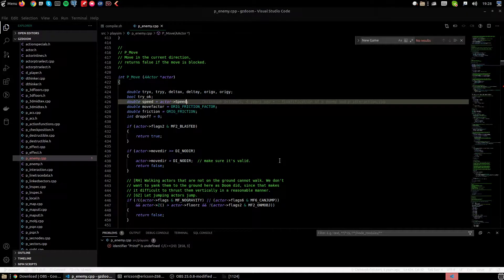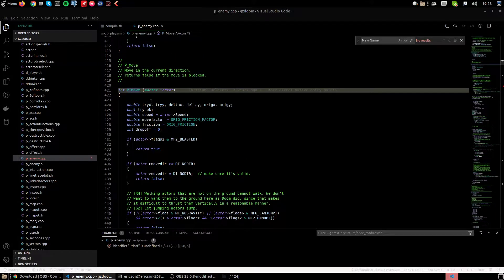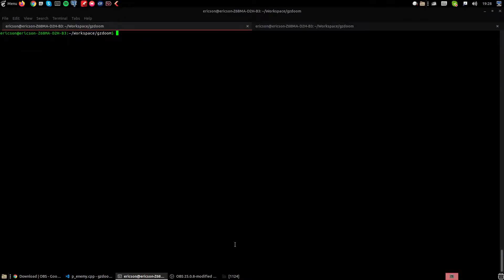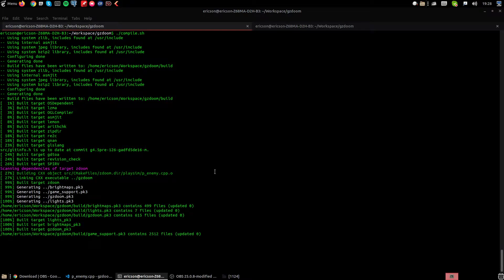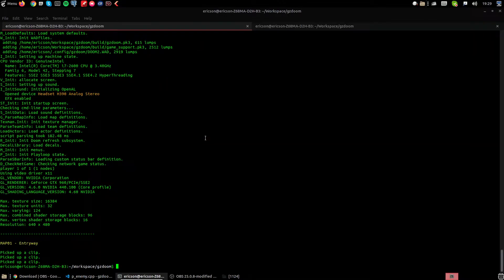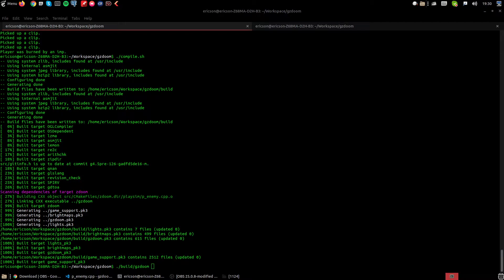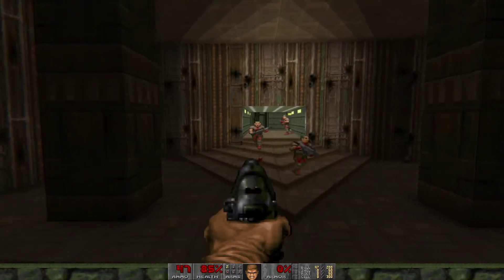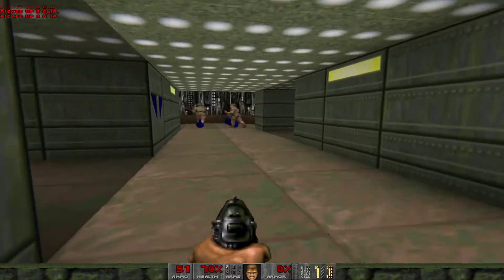Messing with the Doom2 enemy speed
Just messing with the P_Move function.